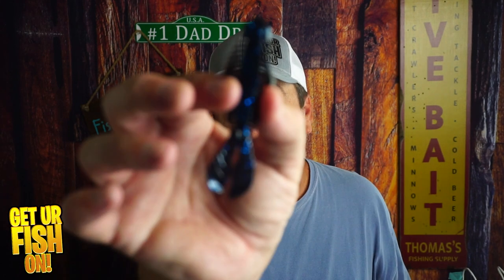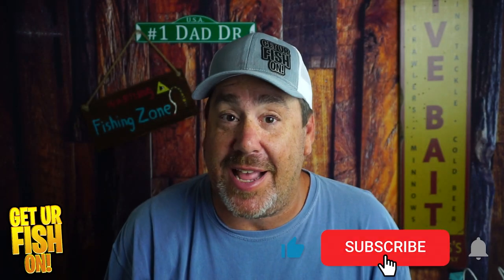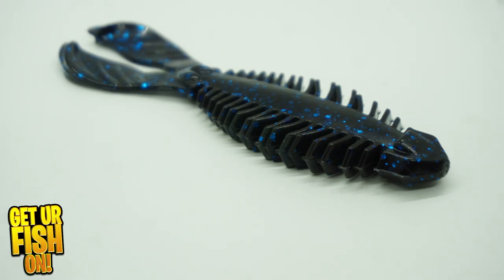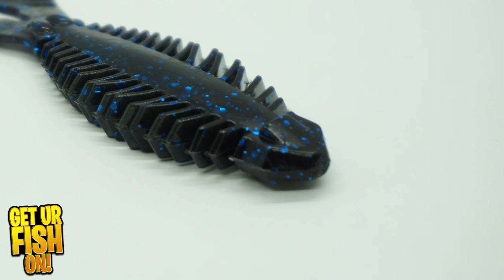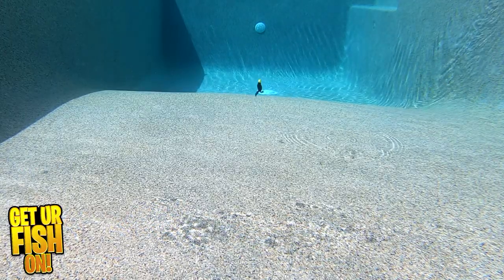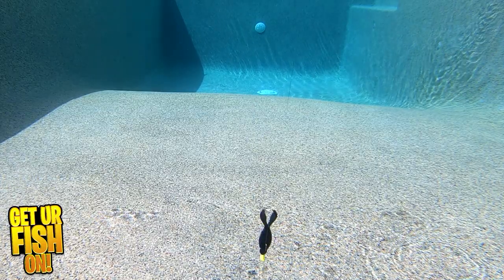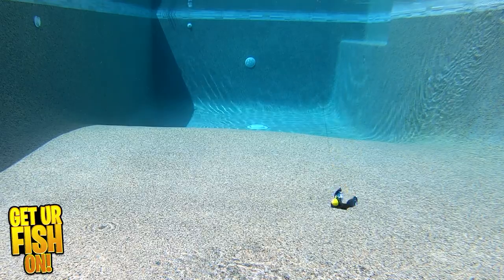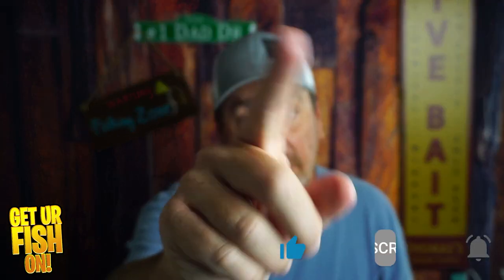Toad Thumper Craw Gill Bass Fishing Creature Bait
Toad Thumper has released their Craw Gill soft plastic bass fishing creature bait that immitates a blue gill and crawfish. Designed with ridges that offer bubbles and water displacement, the Craw Gill can be rigged on a jig, as a trailer, Texas or Carolina rigged and many other ways to help anglers catch giant large mouth bass.  The Craw Gill can be flipped or punched into thick cover where bass are waiting for an easy meal, and this bass fishing lure should withstand many predator fish attacks.